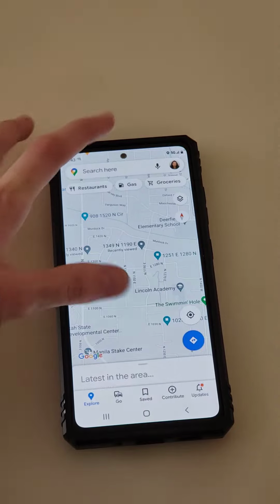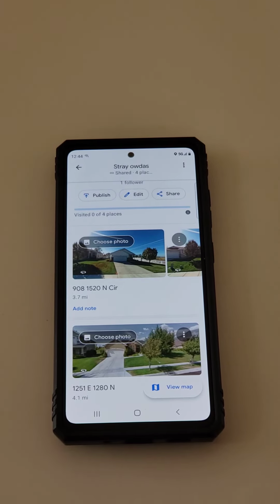Curb Painting Apps Using Google Maps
How to organize your curb painting flyers for installations and collections.